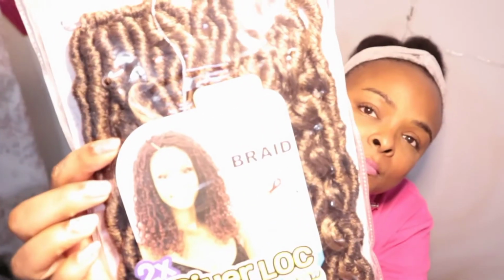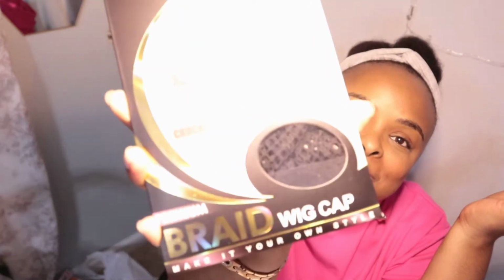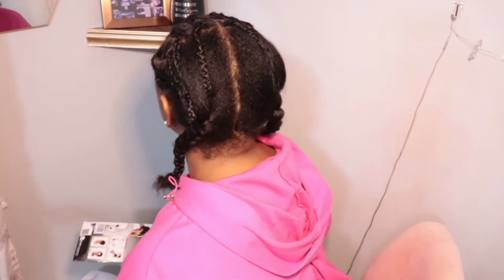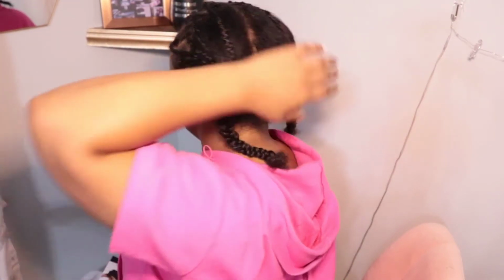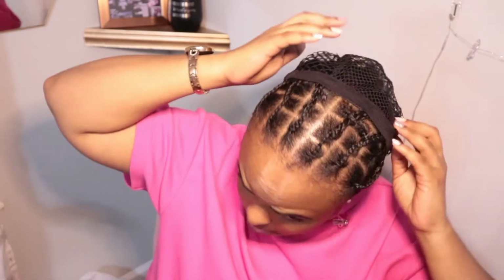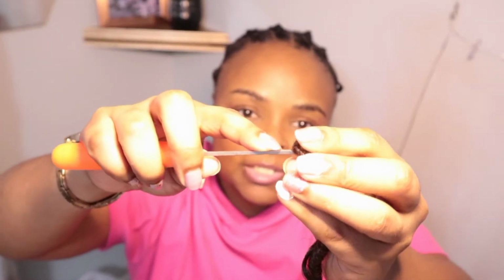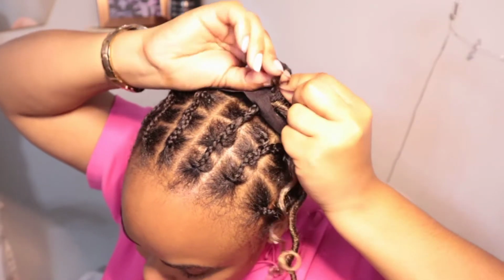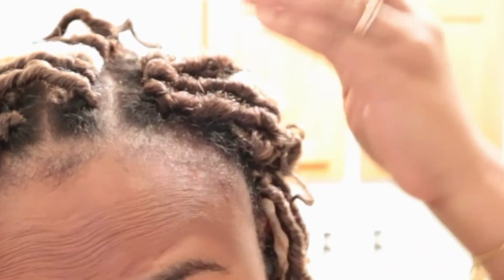Easiest Crochet Ever! No Braiding Protective Style! Cap Method!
Don't let not knowing how to braid stop your slay! Be inspired by this video!